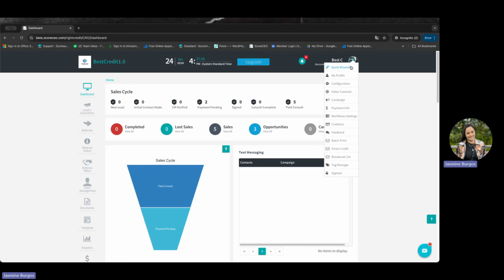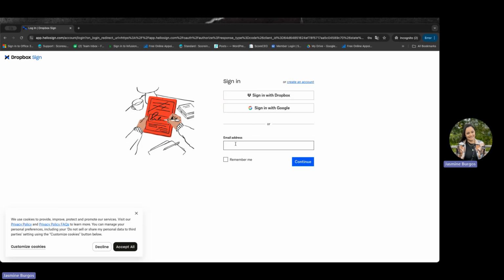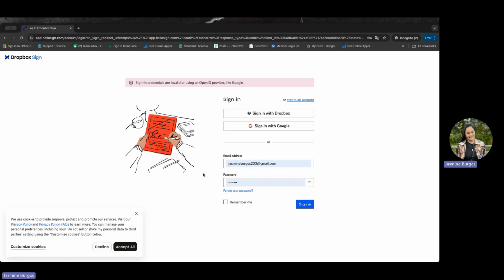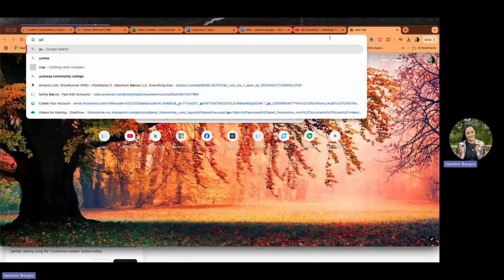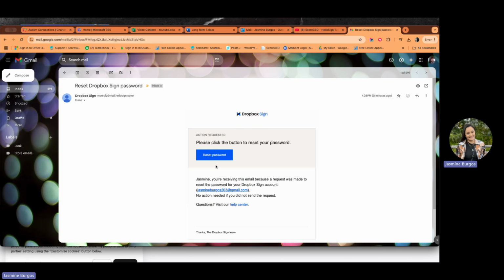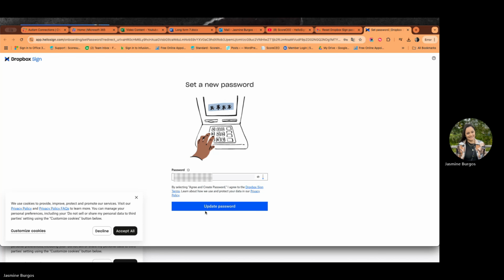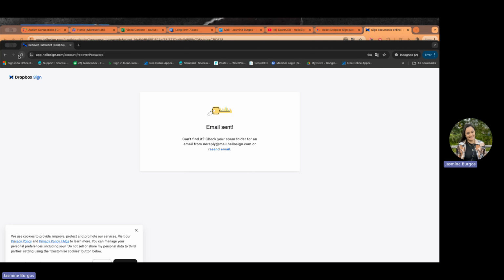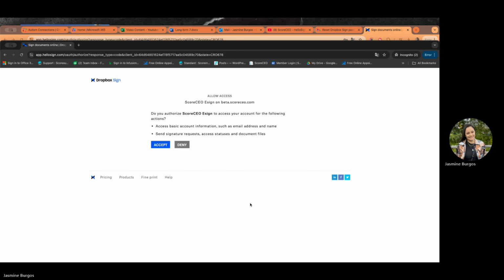ScoreCEO Tutorial Reset Hellosign account and change password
Learn how to authenticate your hellosign account in ScoreCEO and or reset your password to set up your account. This tutorial will guide you through the steps to set up your hellosign account.